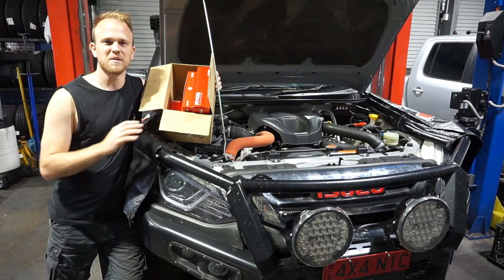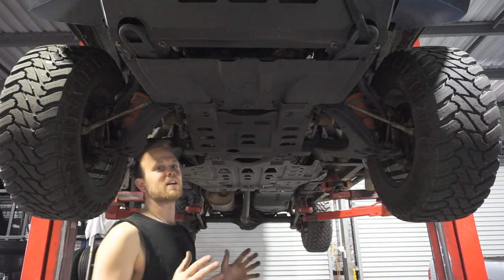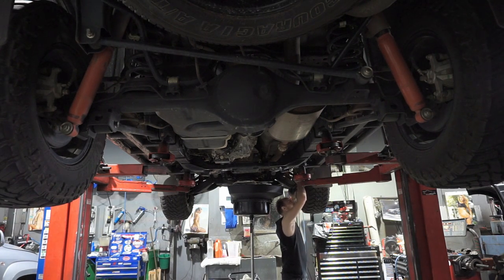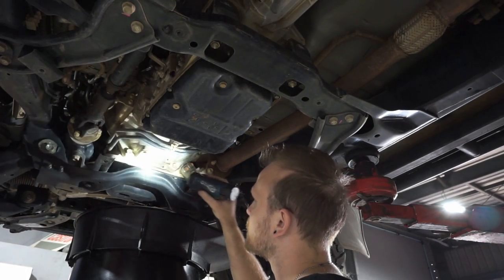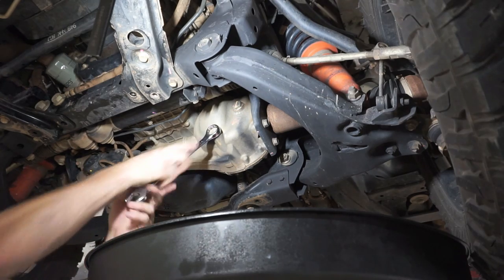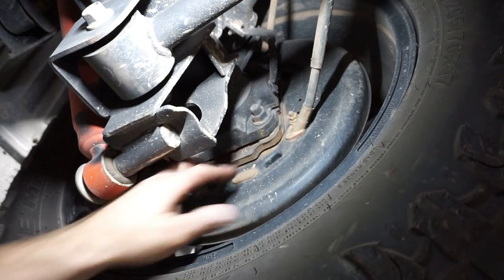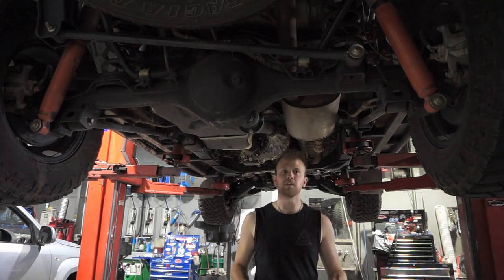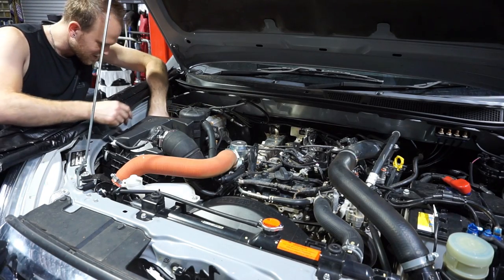How To Maintain & Service Your 4WD Vehicle - Isuzu MU-X Service & Maintenance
In this video I show you exactly how I maintain and service my Isuzu MU-X 4WD.

I show you all the steps involved to look after your 4wd and carry out a complete vehicle check over.

I show you how to replace the Engine Oil and Filter, Air Filter, Pollen Filter and Fuel Filter. I also show you how to replace the Front and Rear Diff oil. I demonstrate how easy it is for you to maintain your own four wheel drive vehicle at home.

I talk you through the steps involved in carrying out the service and check over correctly and without any mistakes.

Thanks alot for watching guys! If you enjoyed this video and would like to see more videos like this.

LowRangeNick -

The awesome music is thanks